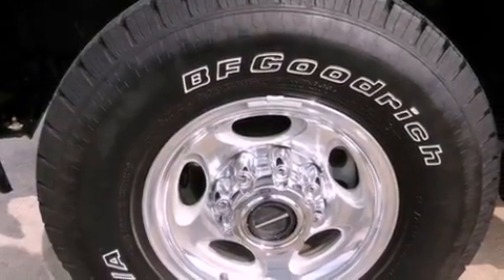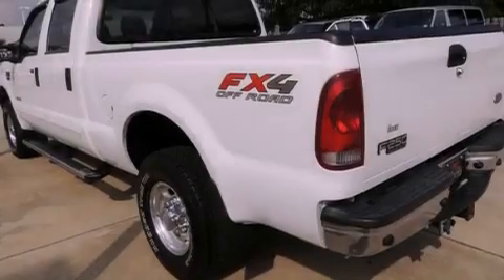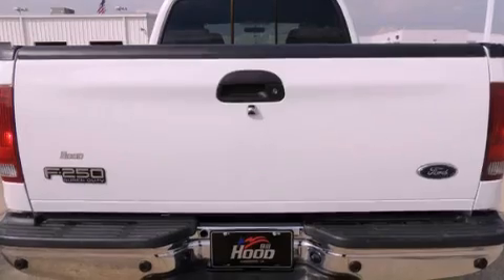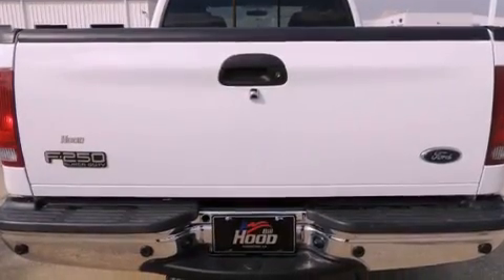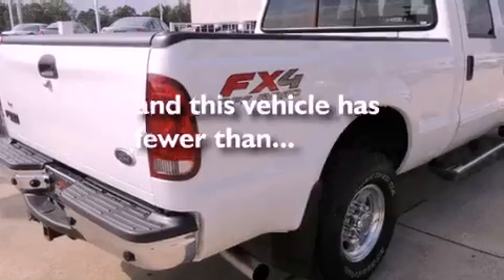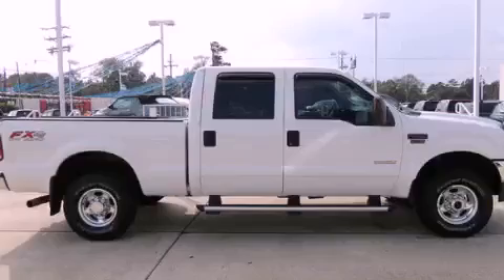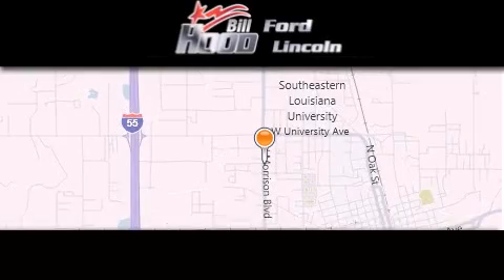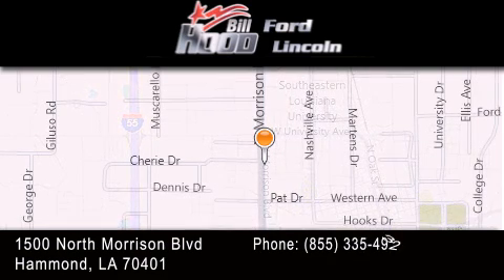2004 Ford F-Series Baton Rouge LA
Year : 2004
 Make : Ford
 Model : F-Series
 Engine : 6.0L V8 Diesel
 Trans . : Automatic
 Exterior : White
 Miles : 64,910
 Interior : Tan
 Stock : 12807A

 1500 N. Morrison

 Pre-Owned 2004 Ford F-Series Hammond LA